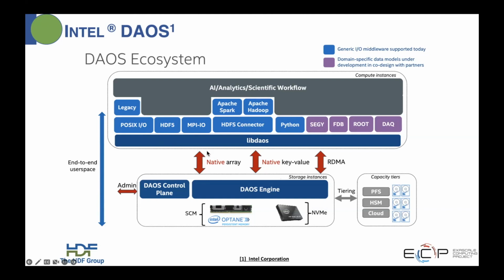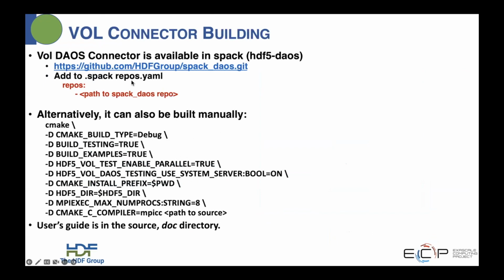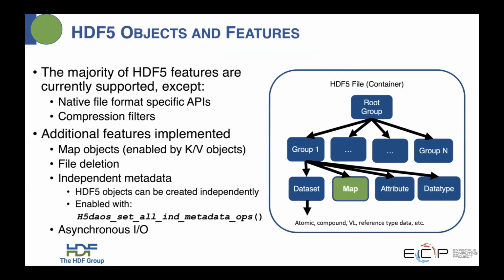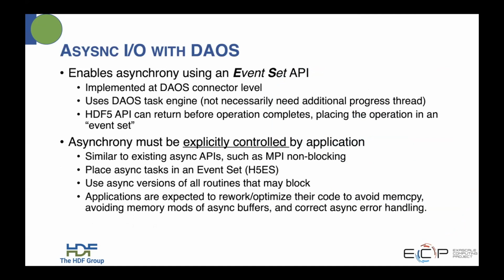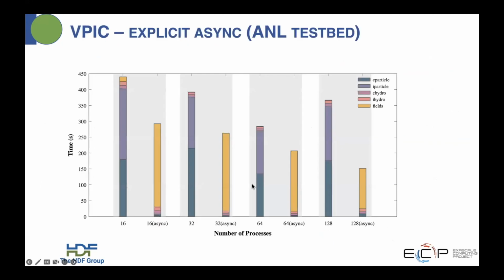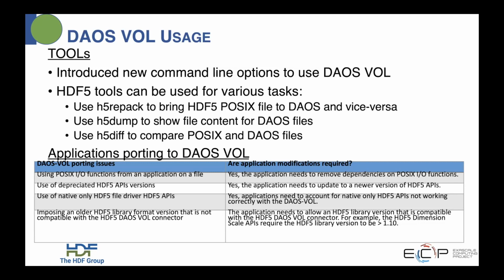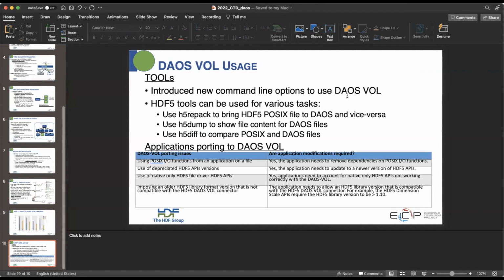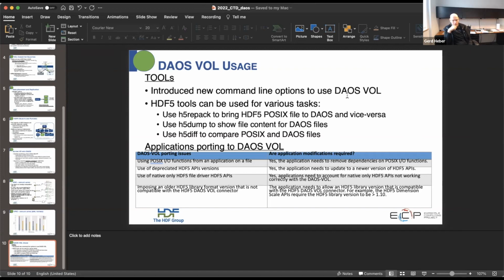Using HDF5 on DAOS - Call the Doctor with Scot Breitenfeld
Scot Breitenfeld was our in-house expert on Call the Doctor. During this session he talked about using DAOS with HDF5 and was also available for questions.

This session happened on January 24, 2023.